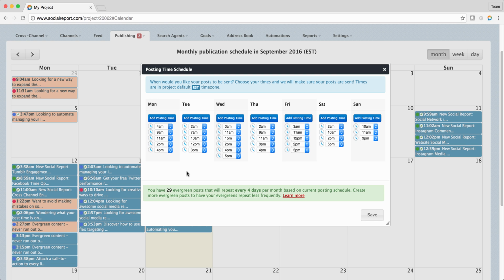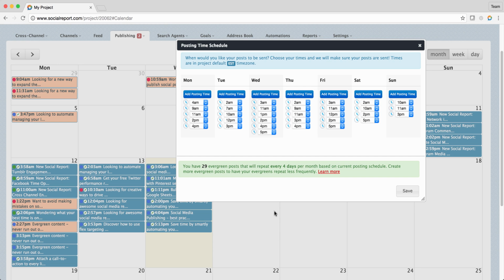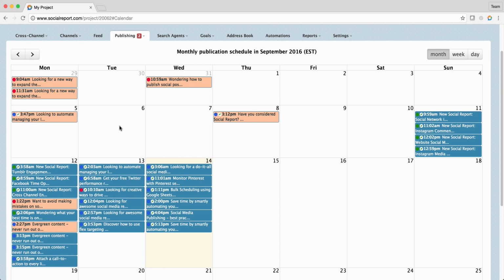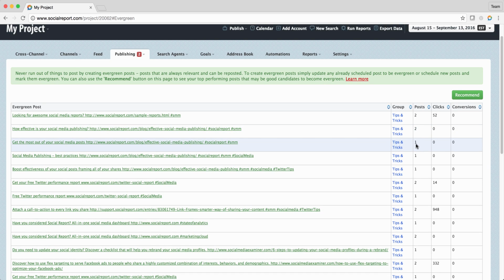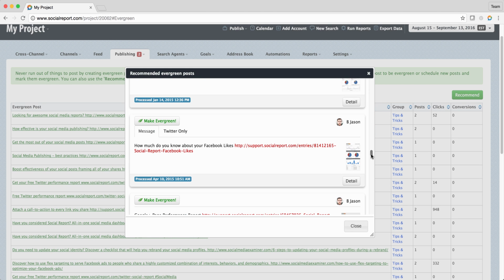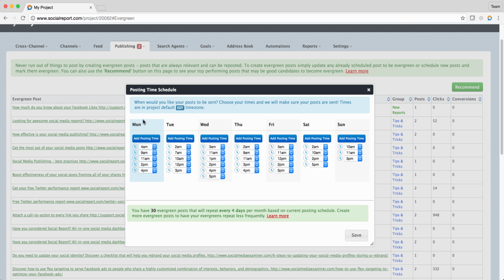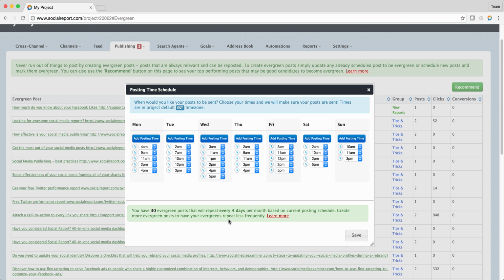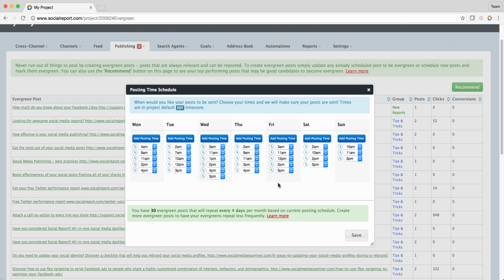Evergreen Content - Management and Recommendations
Evergreen content - never run out of things to post! This video focuses on managing evergreen content and getting recommendations on which content to make evergreen. You may also find this video helpful